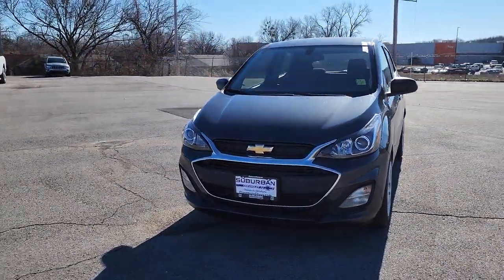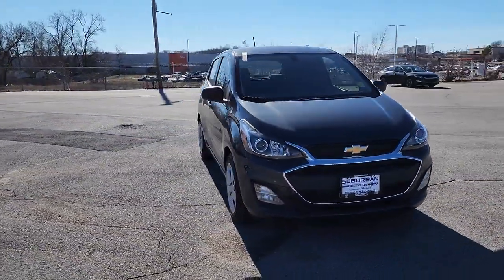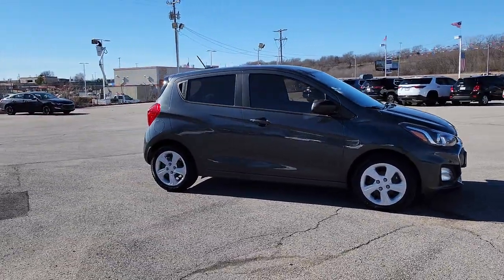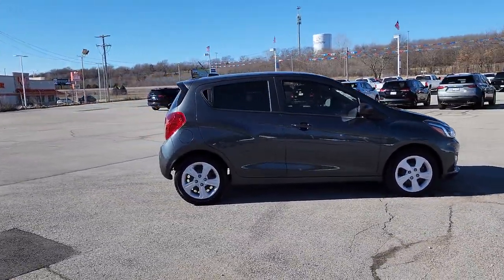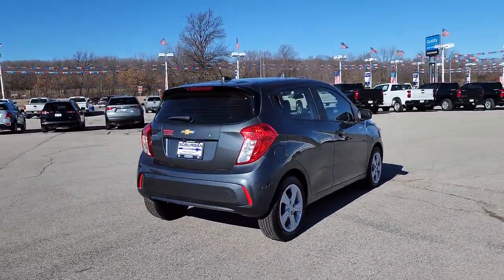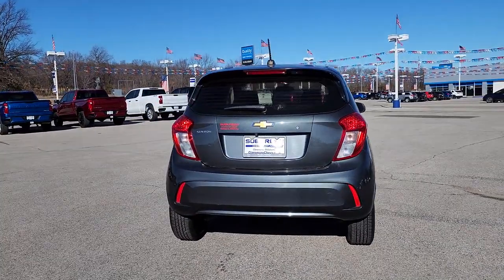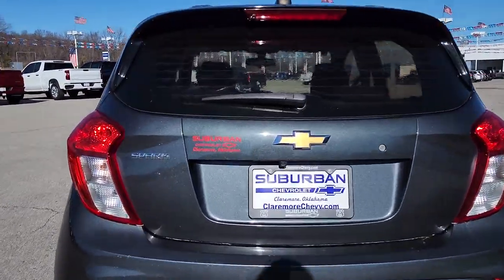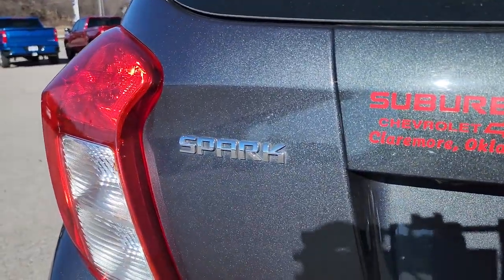2019 Chevrolet Spark Owasso, Tulsa, Claremore, Pryor, Broken Arrow, OK U865220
Nightfall Grey Used 2019 Chevrolet Spark LS available in Owasso, Oklahoma at Suburban Chevrolet. Servicing the Tulsa, Claremore, Pryor, Broken Arrow, OK area.

Suburban Chevrolet
1300 S Lynn Riggs Blvd

Nightfall Gray Metallic Spark LS 1.4L DOHC FWD